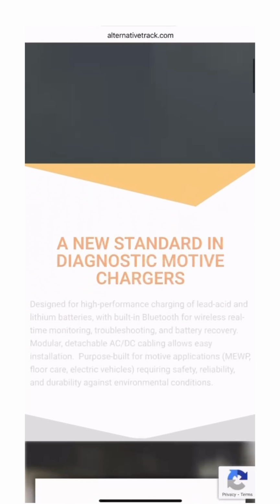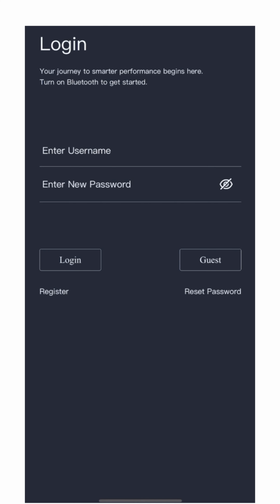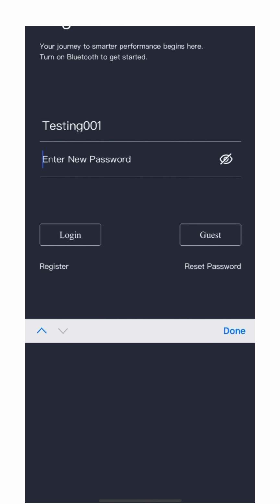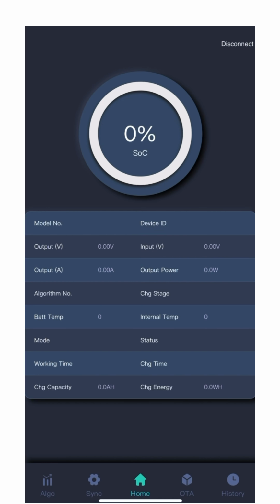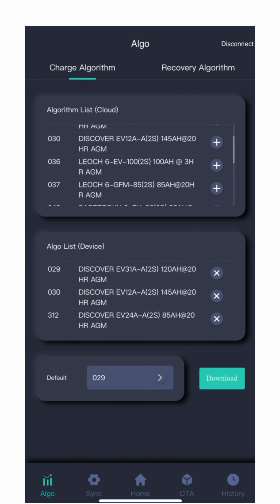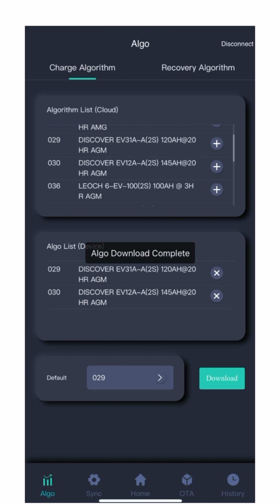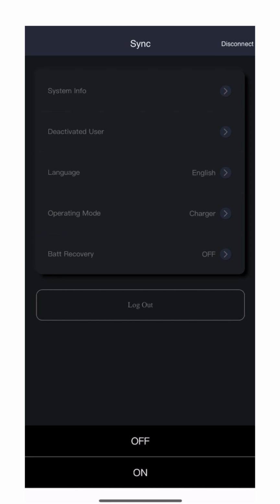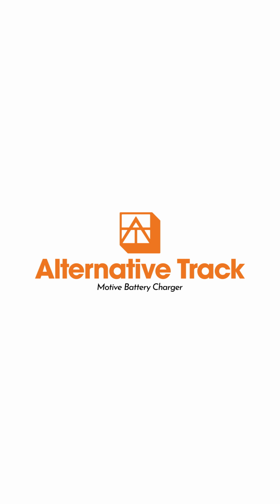TREKon App Tutorial | Getting Started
This is an introduction video to the TREKon APP. In this video, we will cover:
- Register and login to an account
- Basic navigation and app feature explanaion
- Quick demo on how to download and change algorithms